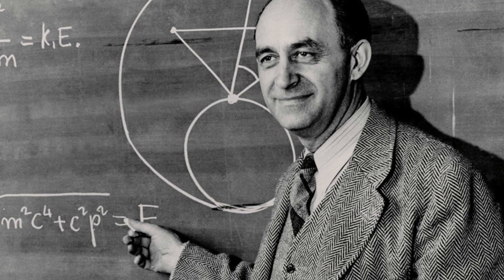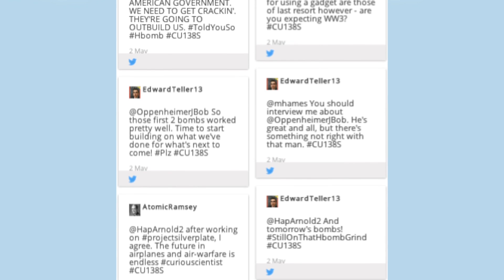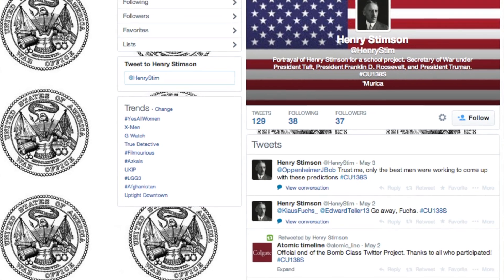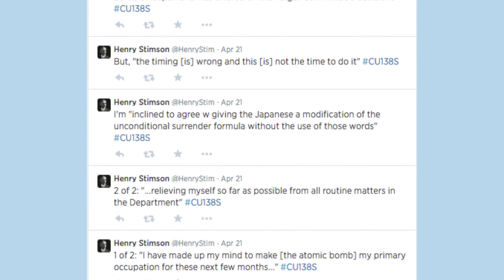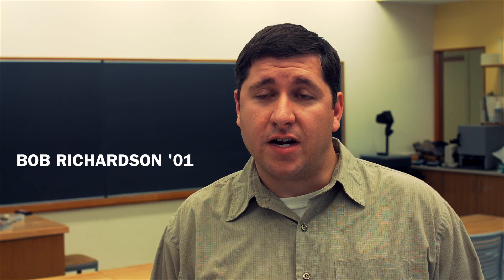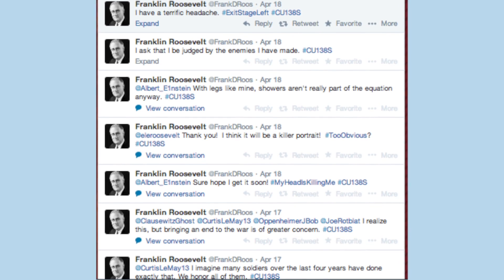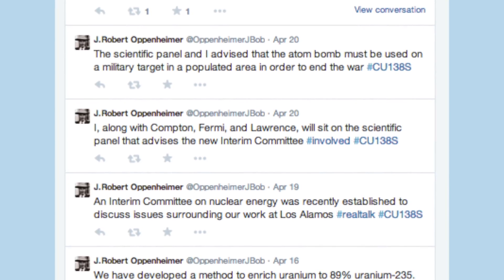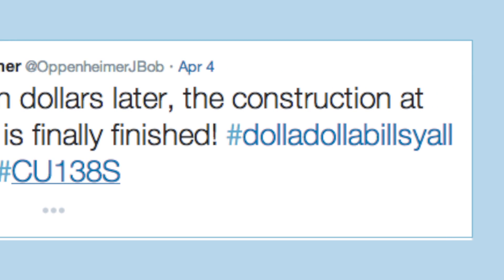Colgate University course: Advent Of the Atomic Bomb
Colgate University is a highly selective residential liberal arts institution distinguished by academic excellence, interdisciplinary inquiry, and increasing student digital IQ. Colgate is located on a beautiful 575 acre campus in upstate New York, and takes pride in the active engagement of its students and faculty in local, national, and global communities.